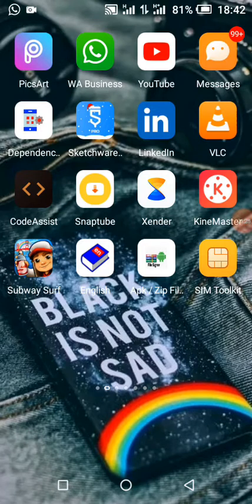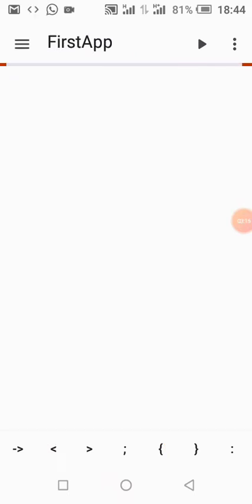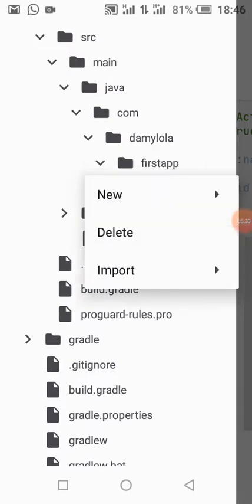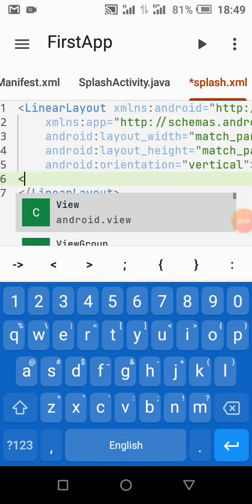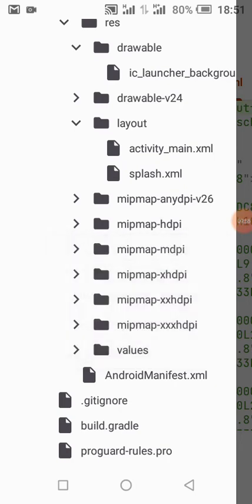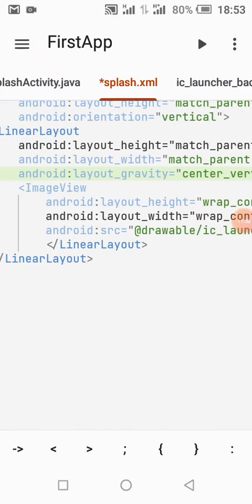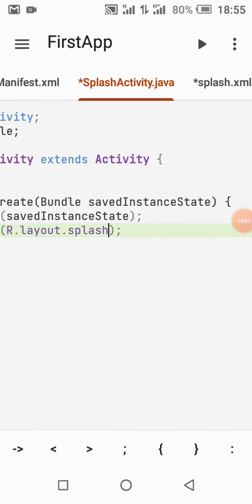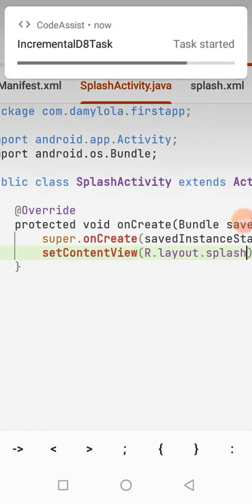How to Create a free Android app for publishing in 2022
Hey my friend and welcome to my first comprehensive course on "how to make an Android app" . I started my Android journey years back with a nice app "sketchware" before switching to Android studio same year.
on this channel I will take you on the very basics of creating an Android app using the Java programming language so you can make professional apps like games , machine learning app e.g convert image to text, language translation, face recognizer etc

apps to use for creating free app

check your device settings/system info or about device to know your app Android version